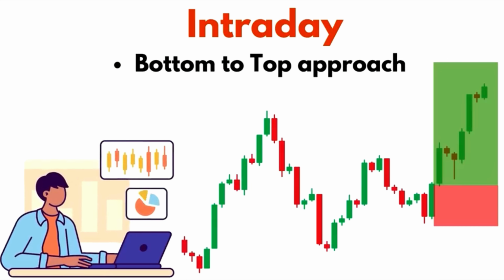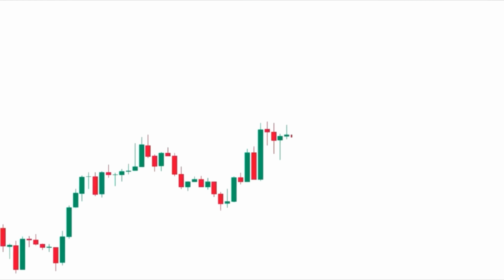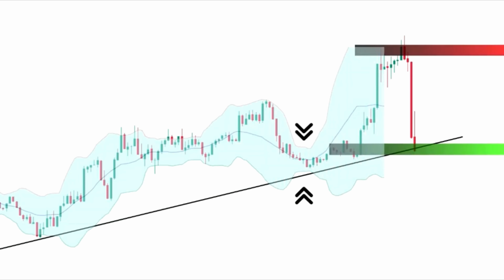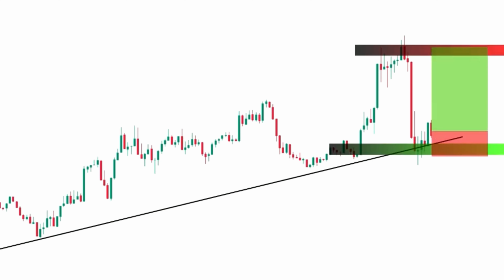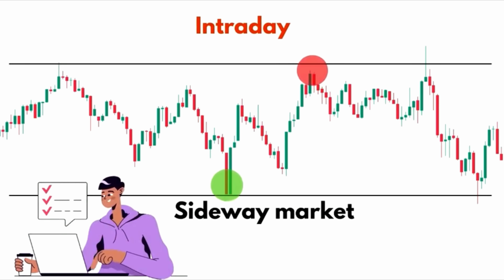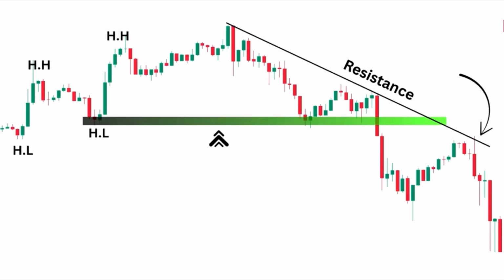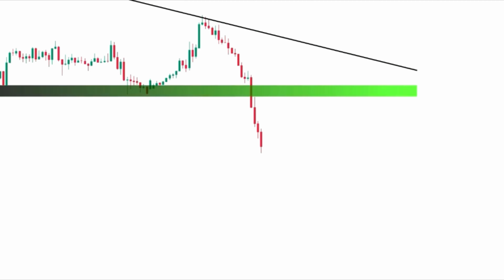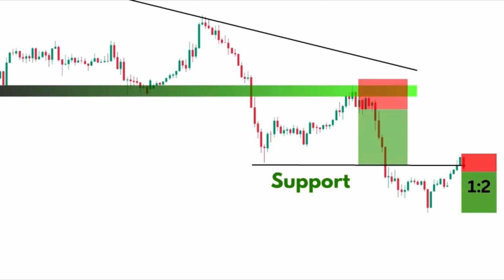Stop Using Random Entries! Use This Proven Intraday Strategy